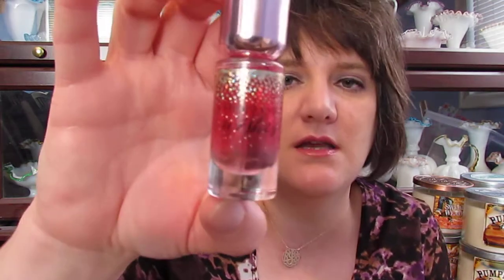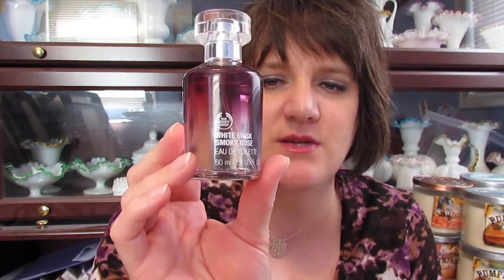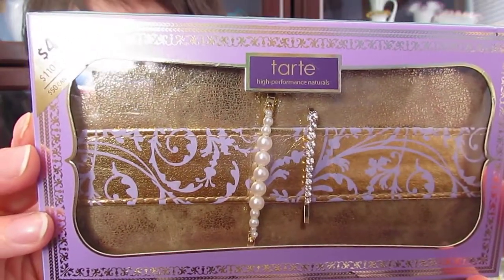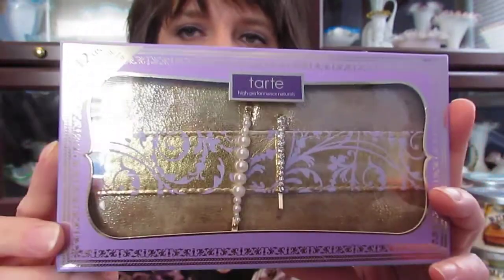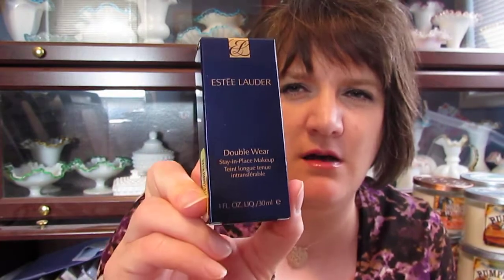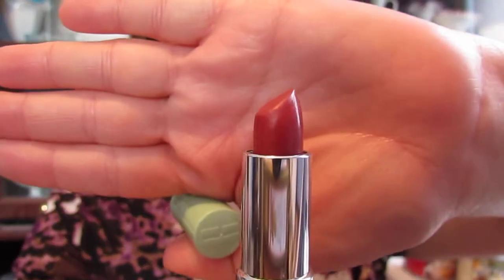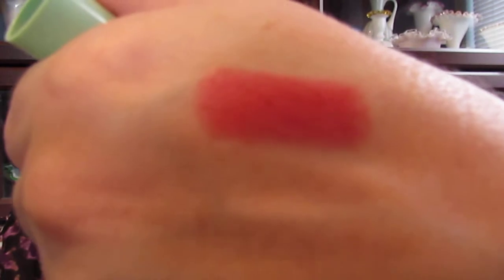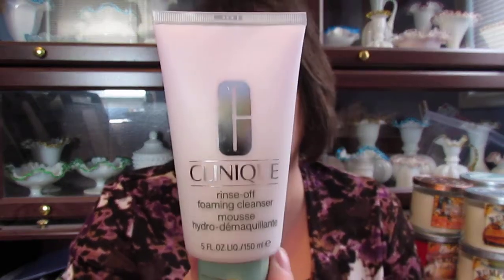Makeup Haul October 2014